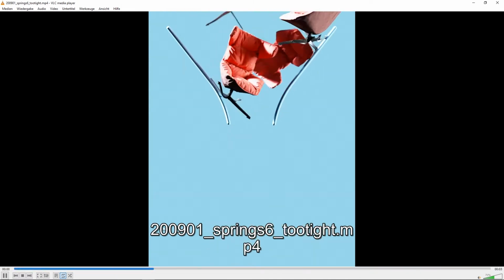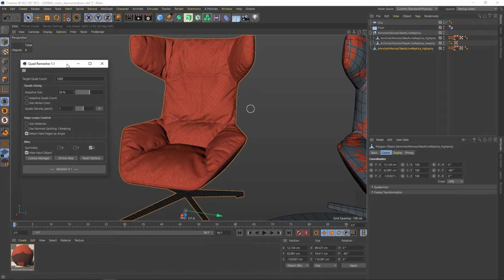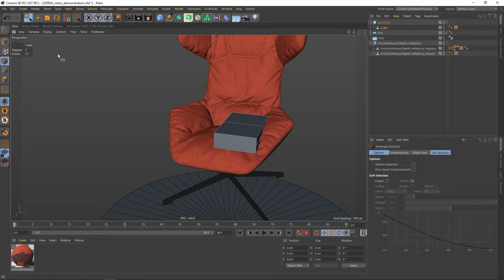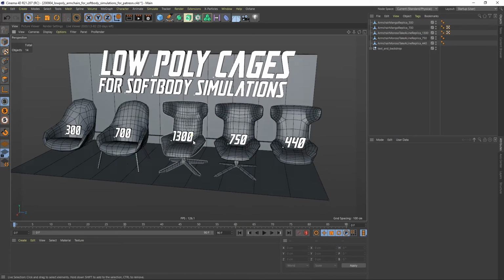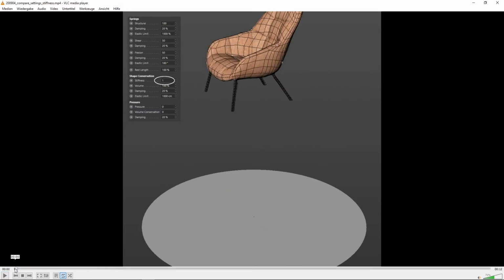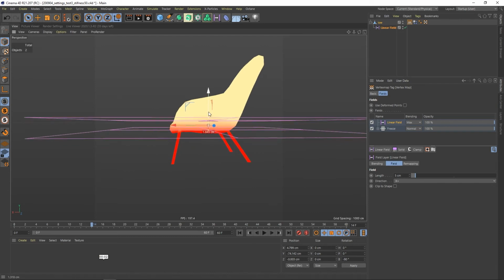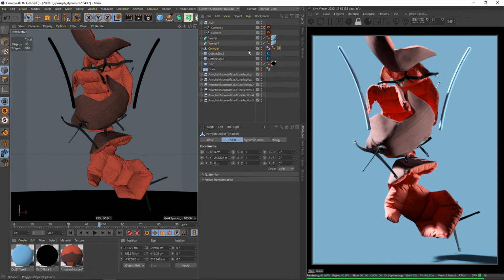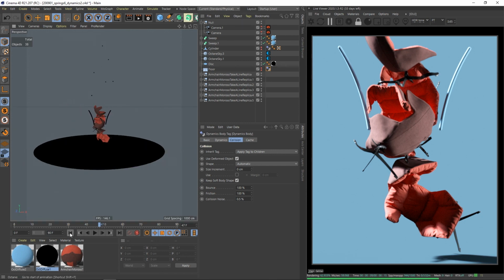Advanced Soft Body Dynamics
Hi Patrons,

this time we will push the basic concepts of soft body dynamics further to achieve a beautiful result for our portfolio or instagram;-).

Best,
Markus